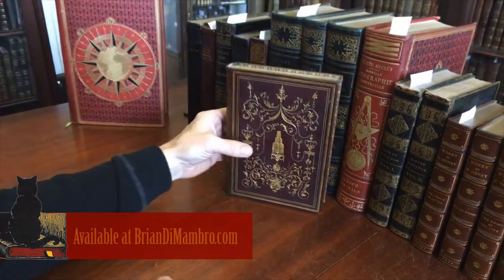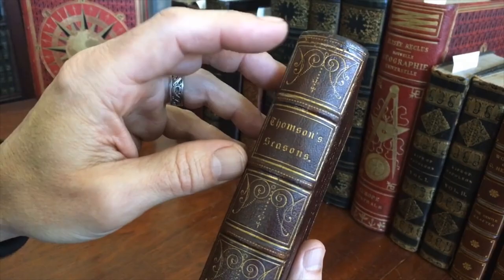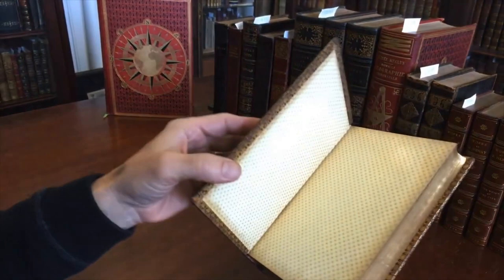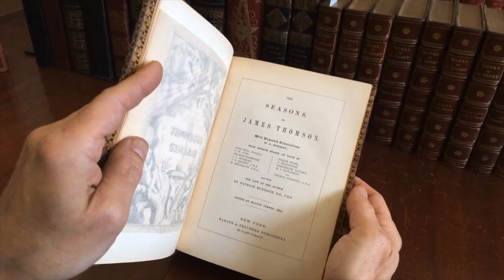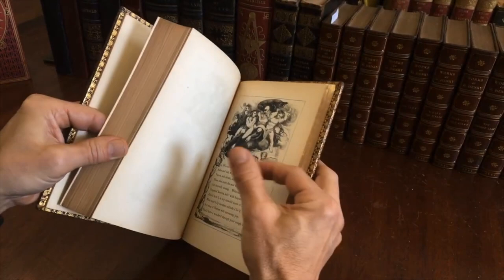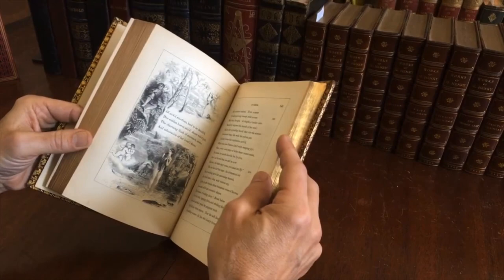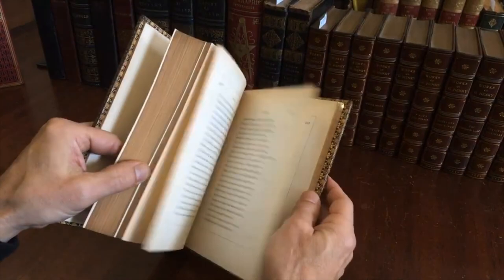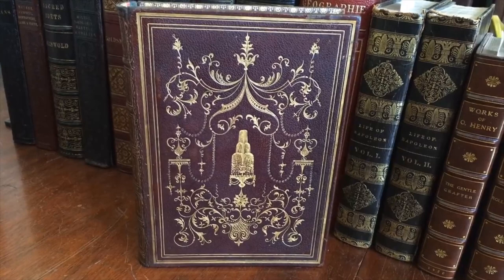The Seasons 1842 Thomson illustrated deluxe leather gift book ornate gilt A+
[Old Books, 19th century publishers Decorative Gift Bindings, Leather Books, Poetry, American Books].

The Seasons, by James Thomson.
Published 1842, New York, by Harper & Brothers.
320 pages. Text in English. Frontis portrait protected by original tissue guards.

Profusion of small wood engraved illustrations throughout by E. Bookhout.

Period decorative gift leather binding, raised and gilt bands, gilt tracery decorated compartments, beautiful elaborate gilt cover designs including a central fountain, cover edges and turn ins with ornate decorative gilt patterns. All edges gilt. Printed patterned end papers.

Some scuffing and perhaps slight weakening to front joint, but covers firmly attached and sturdy, binding remains square, clean, tight, and sound. Interior contents bright and clean, largely free of any age-spotting.

Overall, a lovely if not exceptional antiquarian survival with a wonderful shelf appearance. Any age flaws are easy to overlook or forgive.

[V2190].